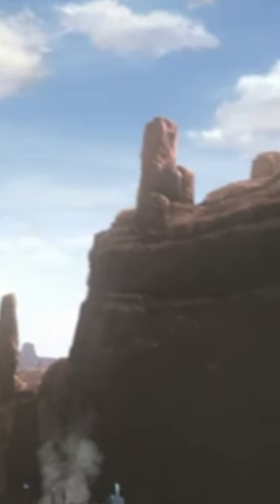Why The Empire Was Mining Doonium on Ryloth!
In this video, we go over the reason why the empire was mining doonium on Ryloth.